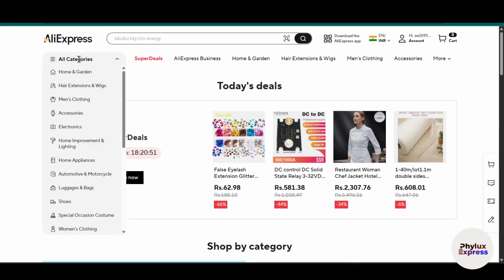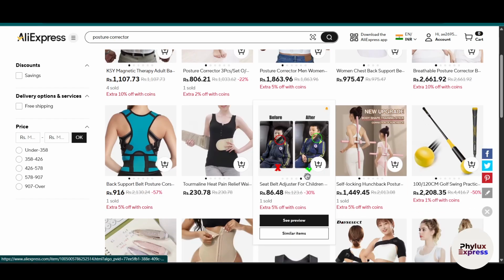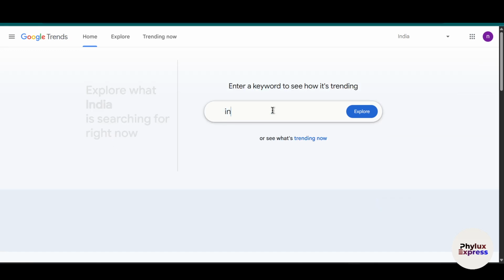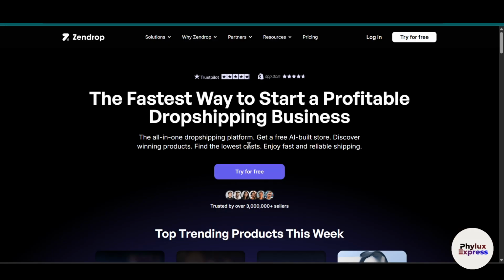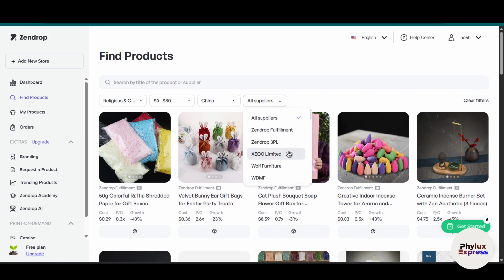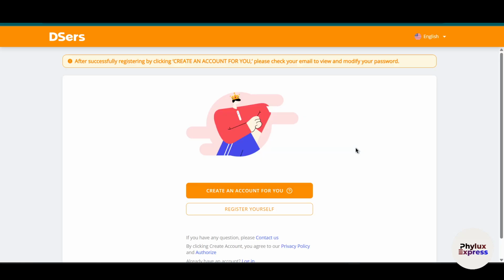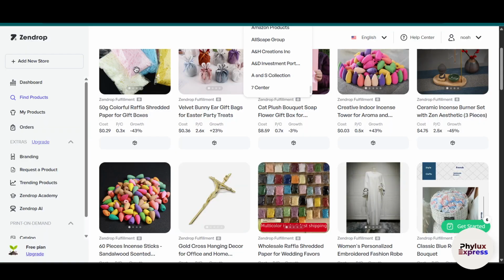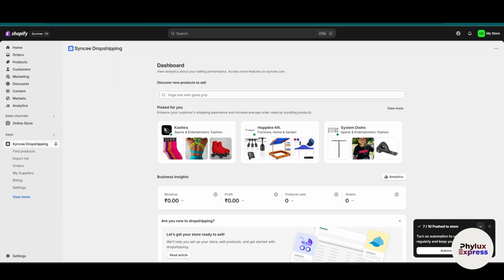How to Find and Add Products to Shopify Dropshipping (Step-by-Step Tutorial 2025)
. 🛍️💻 Want to start a Shopify dropshipping store but not sure how to find and add winning products? In this beginner-friendly 2025 tutorial, you’ll learn how to research trending items, select high-converting products, and add them directly to your Shopify store with just a few clicks!

Whether you're using AliExpress, Oberlo alternatives, or direct suppliers, this guide gives you a step-by-step walkthrough from product discovery to live listing.

🔍 What You’ll Learn in This Guide:
✅ How to research trending dropshipping products using free & paid tools
✅ Best practices for selecting profitable items
✅ How to import products to Shopify using apps like DSers or AutoDS
✅ Editing product descriptions, pricing, and variants before publishing
✅ Pro tips to make your product pages stand out and convert better

Perfect for eCommerce beginners, Shopify store owners, and dropshipping entrepreneurs, this guide helps you save time and avoid common mistakes when building a product catalog. Start your dropshipping journey the smart way!